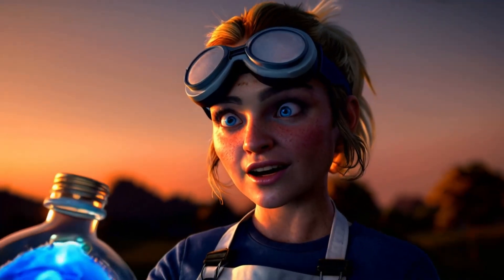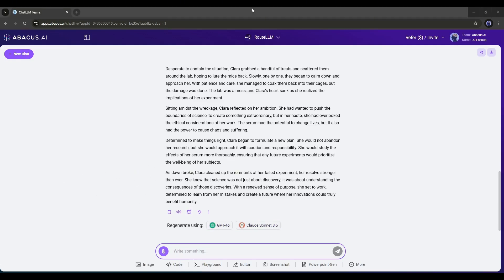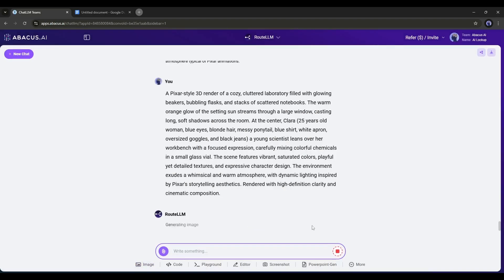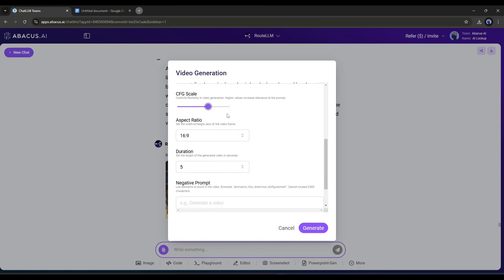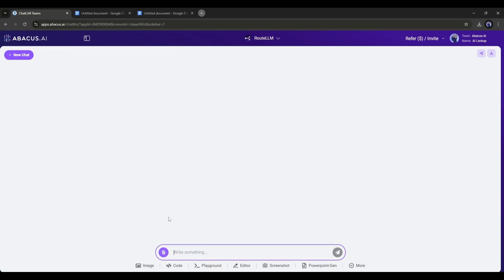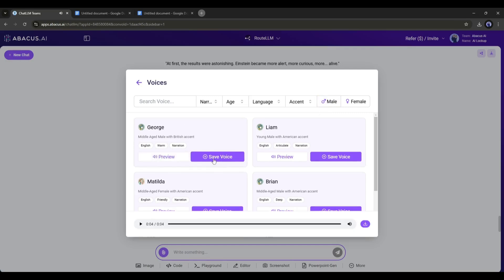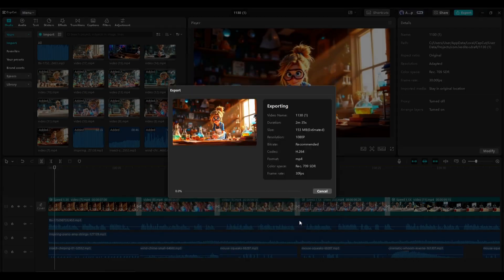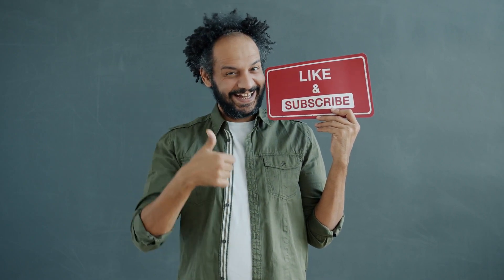AI Animation Tutorial: Create 3D Animation Video with AI Kling AI, Luma AI, Runway Gen 3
AI Animation Tutorial: Create 3D Animation Video with AI Kling AI, Luma AI, Runway Gen 3. Do you want to Create 3D carton video with AI tools? Then this Ai animation tutorial is for you. In this video, I talked about how to create animation with AI.  To learn more watch AI Animation Tutorial: Create 3D Animation Video with AI Kling AI, Luma AI, Runway Gen 3.

AI animation generator is not new. You will find various AI video generator that can create 3D cartoon video. Today, I will share the step by step method to create animation video with AI. Let’s have a look on the steps.

Step 1: generate the script: First of all we have to generate the script with ChatLLM team. I will use the RouteLLM to generate the  story. After generating the script, we have to generate the Screenplay.
Step 2: In the step number 2 we have to generate the images. Before that, we have to generate prompt to generate the AI animation style image. Once the prompt is ready, we have to generate the image with chatllm image generator tool. Simply select the imagfe generation model and insert the prompt and then hit the generate button. Once the images has been generated we have to turn them into video with AI video generator or AI animation generator.

Step 3: To turn images into video, you can use Ai video generator or image to video generator platfroms like Kling AI, Luma AI, and Runway ML on chat lllm  team. Once you are on the video generation platfrom, upload the image and then insert the prompt and then hit the generate button.

Step 4: In this 4th step of AI animation generation, we have to generate the voiceover with chatllm team. Yes now you can generate voiceover with text to speech service of abacus ai chat lllm team.

Step 5: Edit video: once all the assets are ready, assemble them with a video editor.

📝 Video Breakdown of AI Animation
00:00 Introduction AI Animation
00:17  Introduction to  Animation Generator
01:09 Generate Story and Script
02:18   Generate Consistent Character Images
03:11   Image To Video
05:00  Generate Voiceover
07:02  Edit Animation Video
07:52 Final Review
08:30 Conclusion and Wrap up